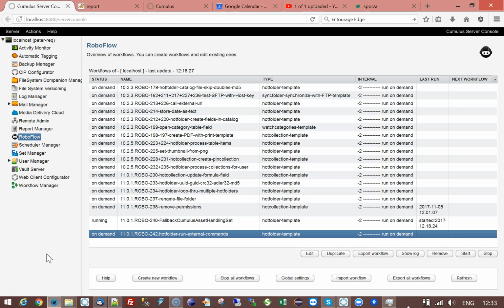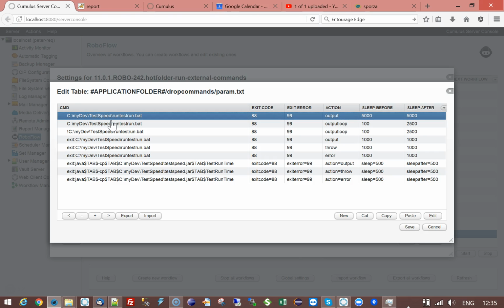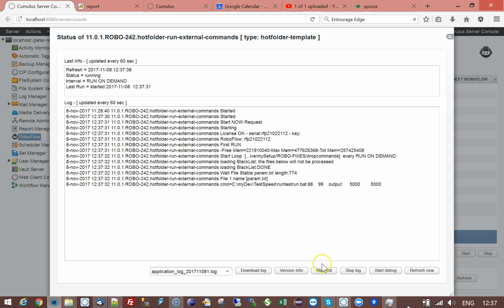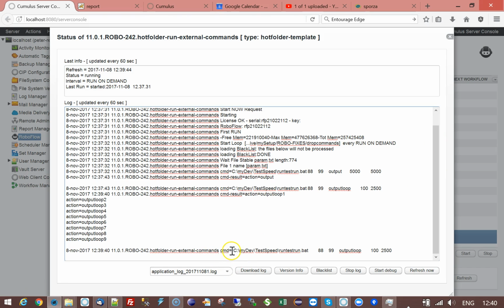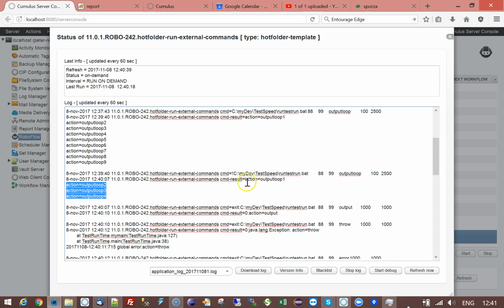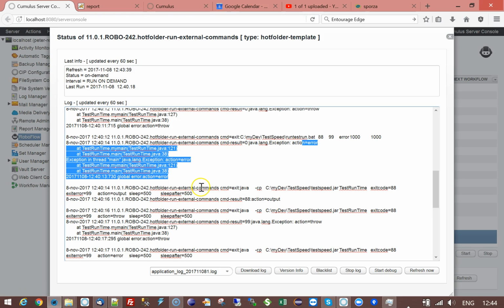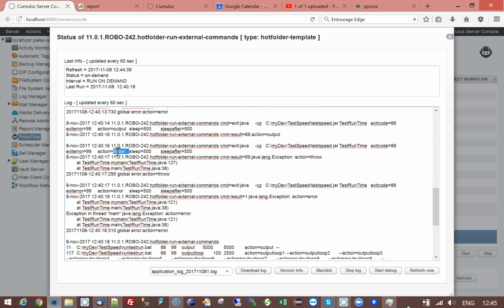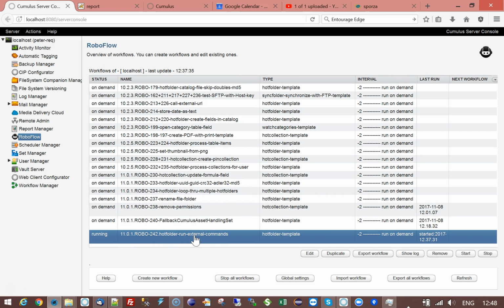Canto Roboflow 11 call external command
Canto Roboflow hotfolder workflow that reads a parameter file and calls an external application and waits for the result. Using the exitcode (ROBO242)